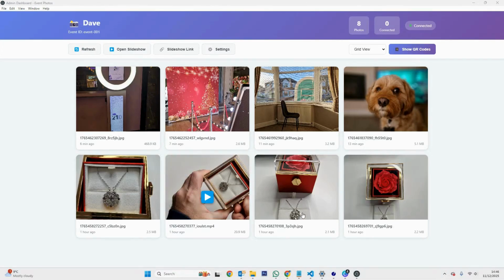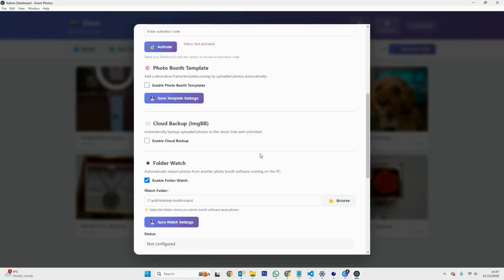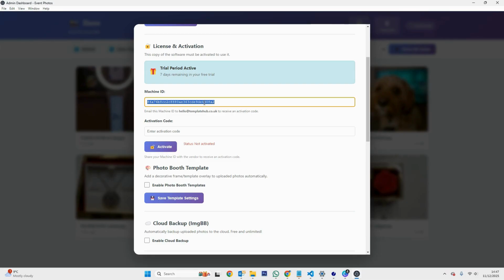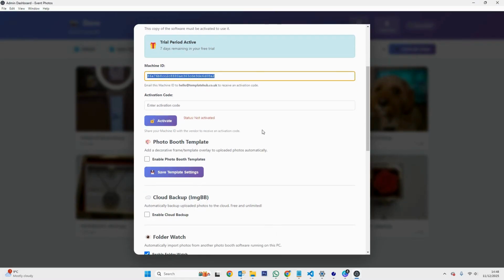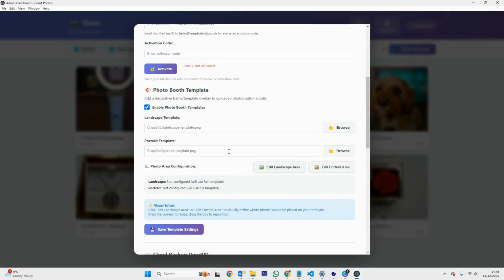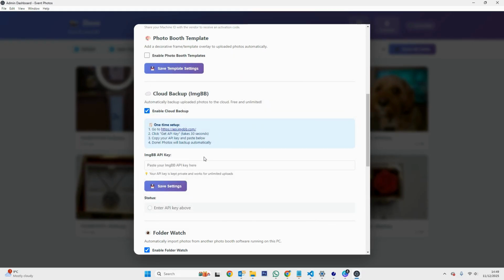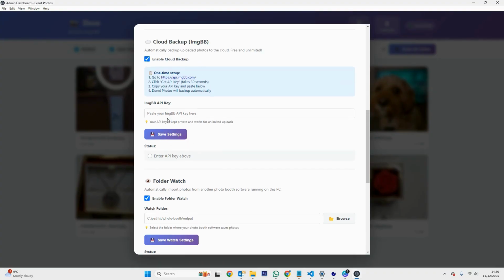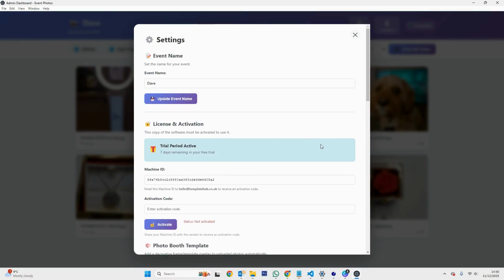Settings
Video walkthrough of EventPics